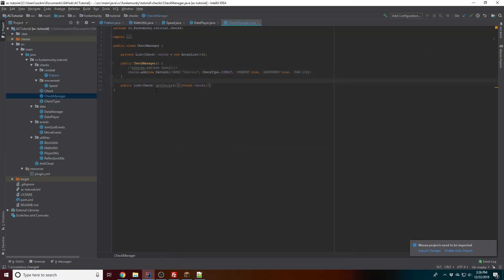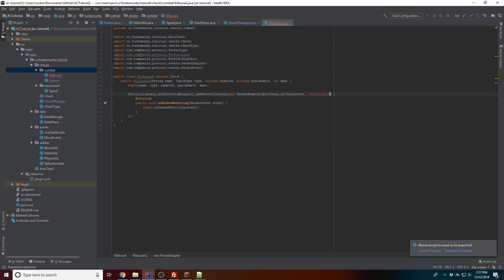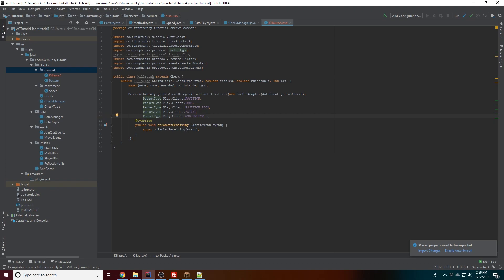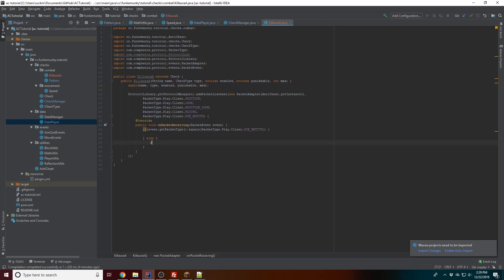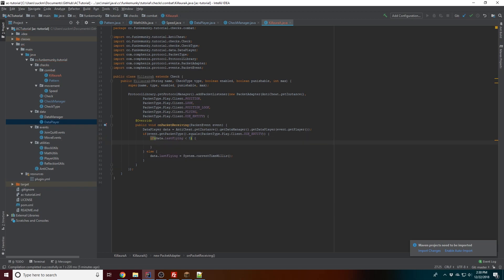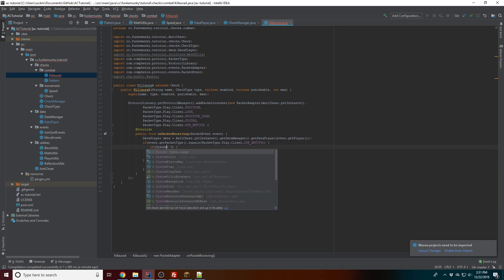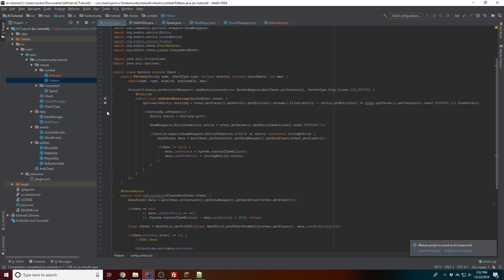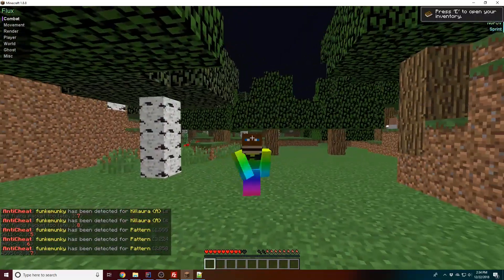How to detect Killaura Cheats! [Anticheat Coding Tutorial]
Today we will be making a KillAura Post check to detect Minecraft clients. This detection looks for clients sending PacketPlayInUseEntity after PacketPlayInFlying, which is impossible for a vanilla Minecraft client to do. There are better ways to go about this detection, but this should work with minimal false positives, and none if you make this with packet drops accounted for.

This video was originally uploaded on my old channel on December 23rd, 2018.